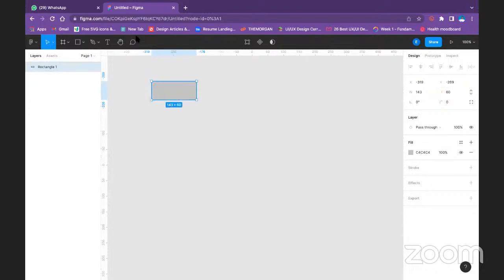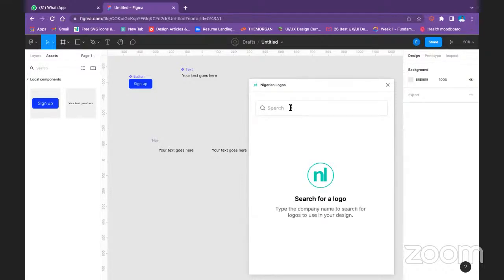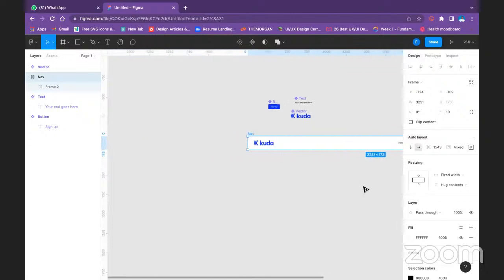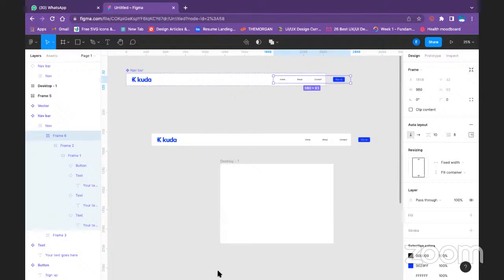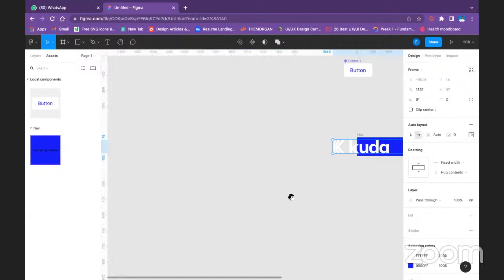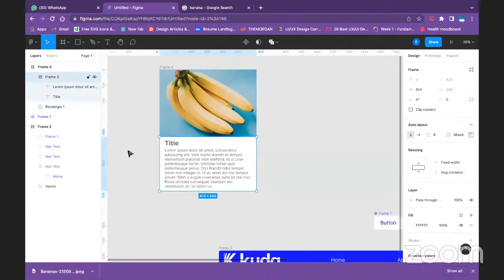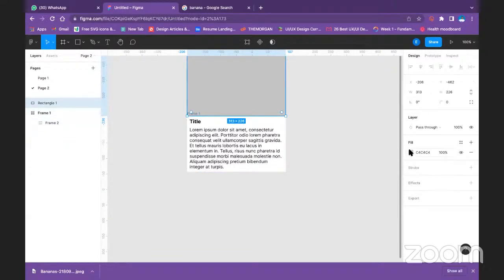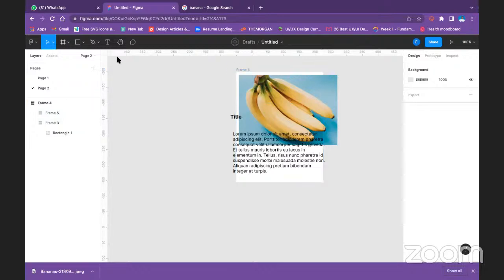KodeCamp 2.0 Intermediate UI/UX Training Session 13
Auto Layout